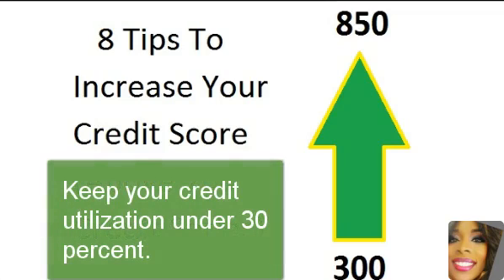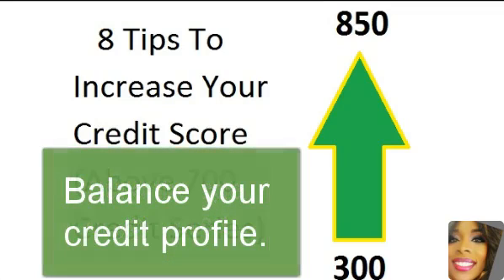8 Tips To Increase Your Credit Score (Above 700 Credit Score Series)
8 Tips To Increase Your Credit Score (Above 700 Credit Score Series)

1. Keep your credit utilization under 30 percent. If you have 3 credits cards (for example ) and the total credit limit for all three is $1500 you only want to use under 30 percent of that total.  $250-$450. If you go over 30 percent you credit score will decrease. Don't make big purchases on your credit cards if you are unable to pay the full balance by the end of the billing cycle. Pay your balance in full to avoid interest.

2. If you have no credit or bad credit consider the Piggyback method. Ask a close friend or family member to add you as an authorized user on their credit card. Only ask if they have good credit. Their good payment history for that credit card will populate to your credit report. They are not obligated to give you access to their credit card. The purpose of this method is to help you build your credit. You can also get a secured credit card. Simply pay the security deposit, show a good payment history of at least 6 months and the deposit will be refunded giving you an unsecured credit card.

3. Utilize your credit. If you don't use the credit the credit card companies will assume you don't need the credit and they may close the account. You simply have to be wise in how you use your credit. Don't overextend yourself.

4. Always pay on time. Late payments have a very negative impact on your credit score (payment and derogatory makes up 35%). Make sure to pay the balance in full each month if you can.  If necessary consider getting credit card insurance or private mortgage insurance.

5. Build the age of credit - 7+ years old - medium  (15% of your score). Again, if you don't have a credit file or your credit is bad to consider the piggyback method or obtaining a secured credit card. Keep credit cards with zero balances open. Closing cards with zero balances affect the age of your credit and decreases your credit score.

6. Balance your credit profile - 10-20 accounts low impact (10% of your score). You want a balanced credit profile. When lenders are making credit decisions they are also looking to see if you have a variety of credit. This includes revolving, installment and open credit lines. Mortgage, car loan, student loan, 2nd mortgage, credit card (the average person has 3), cell phone/utilities

7. Credit inquiries - 0-2 inquiries low impact (10% of your score). Soft pulls like accessing your credit report online do not affect your credit score. A hard pull like getting pre-approved for a car loan through a dealership that attempts to get you approved through multiple finance companies will lower your credit score. If a creditor is making a lending decision that is considered a hard pull.

8. Dispute derogatory information either online or in writing. Credit bureaus must report accurate information and any type of collection item must prove you owe the debt. Documentation beats conversation. They must provide proof that you owe the debt or it must be removed from your credit file.

I used the online dispute forms for Equifax, Experian, and Transunion and my credit score jumped 65 points in 48 hours. I was disputing multiple mailing addresses and duplicate account. Very simple.  If you are disputing late pays, bankruptcies, collections, etc. I would suggest mailing your dispute letter using the dispute letter in video 4 of the Above 700 Credit Series.

You will need to be persistent. One letter may not get the desired result. You made need to send up to 12 letters. This is one of the reasons some people consider using a credit restoration service. This process can be very tedious and time-consuming.

Video 1 - How To Increase Your Credit Score Fast
Video 2 - How To Increase Your Credit Score Using The Piggyback Method
Video 3 - How To File A Credit Report Dispute
Video 4 - How I Increased My Credit Score By 65 Points In 48 Hours
Video 5 - These Three Credit Lines Can Help Or Hurt Your Credit Score
Video 6 - How To Remove Hard Credit Inquiries From Your Credit Report
Video 7 - How To Control Credit Card Debt
Video 8 - 8 Tips To Increase Your Credit Score
Video 9 -  How To Obtain A Second Chance Checking Account
Video 10 - Why You Should Never Pay Collection Agencies or Debt Collectors